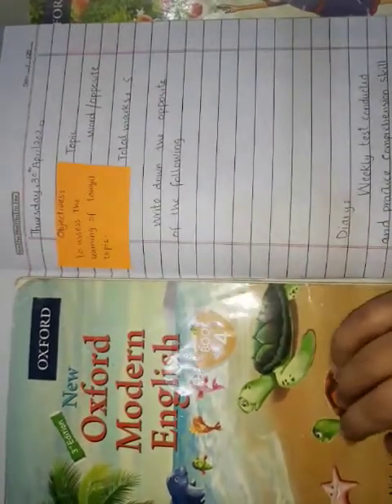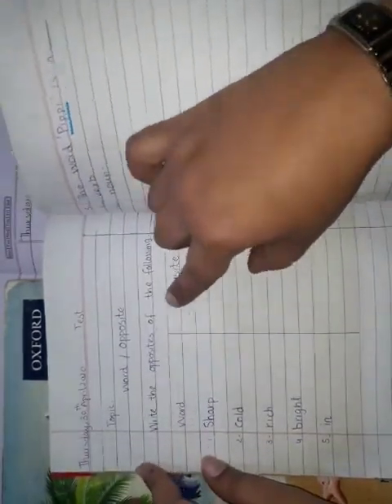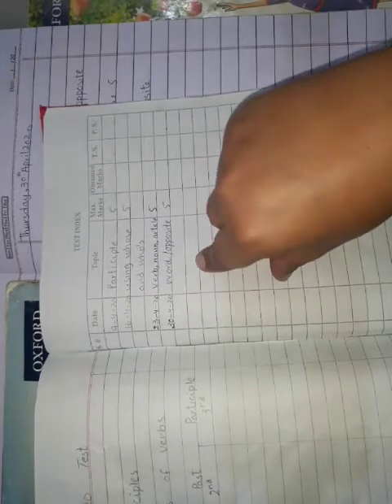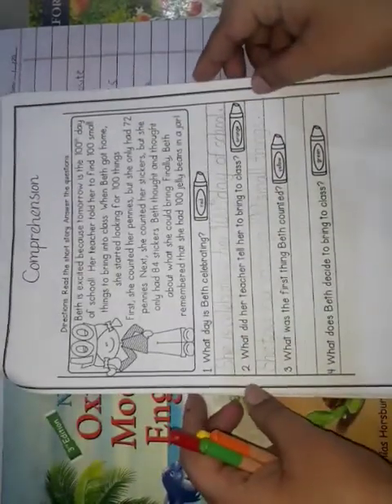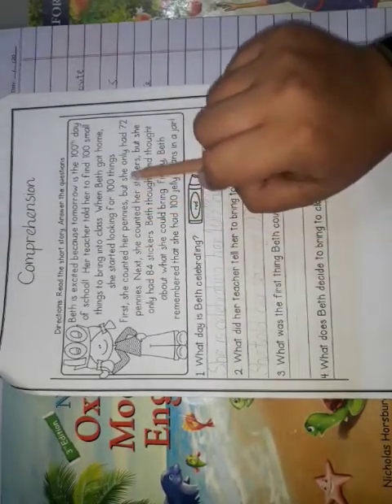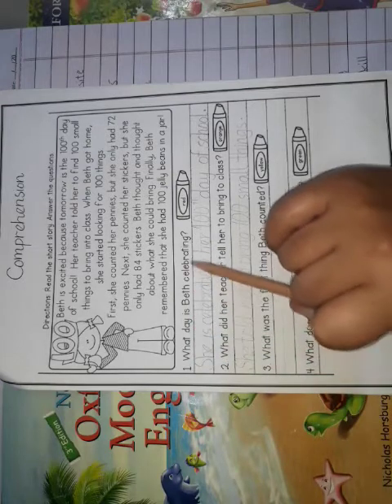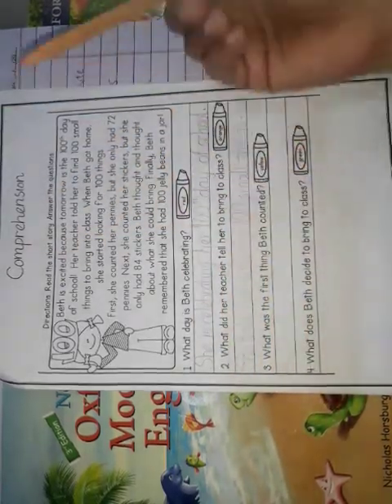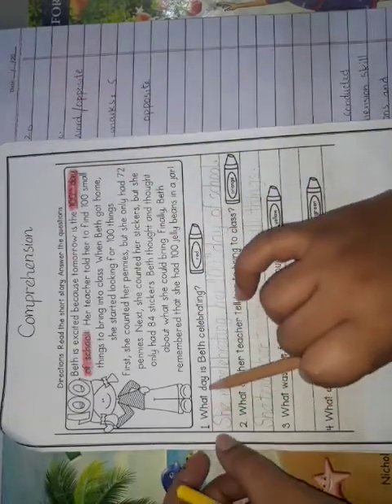Class 4 English Weekly Test A